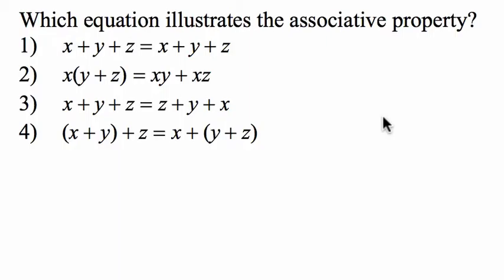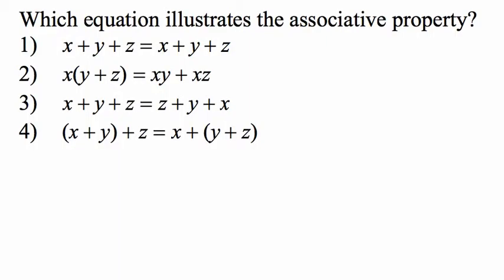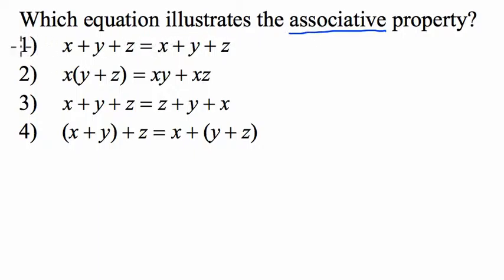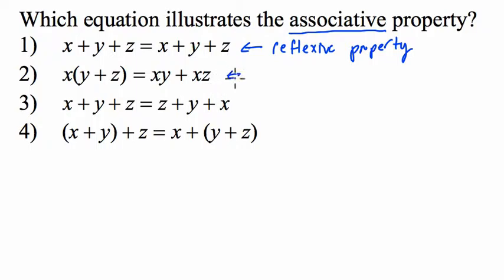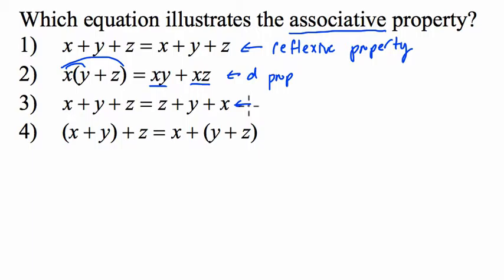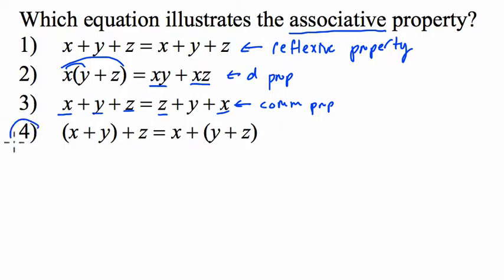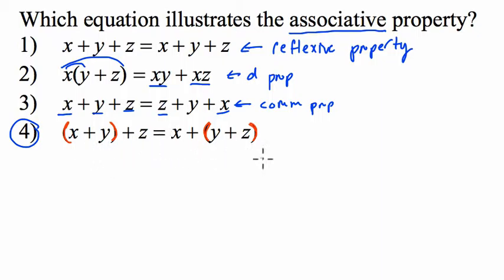Speaking Algebra 6